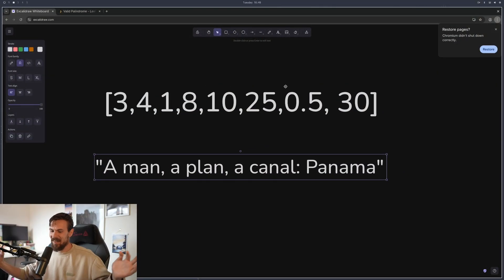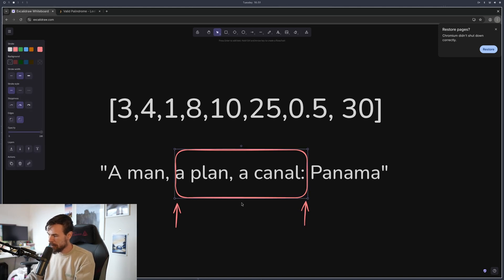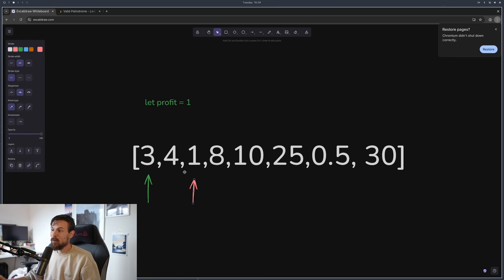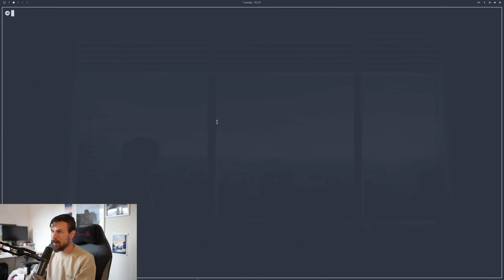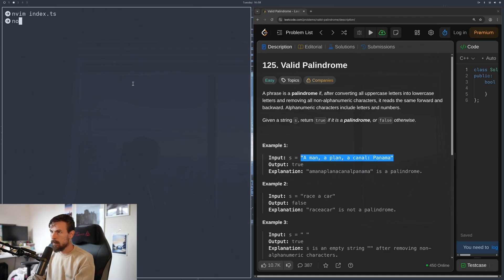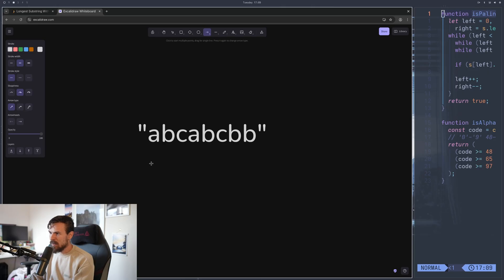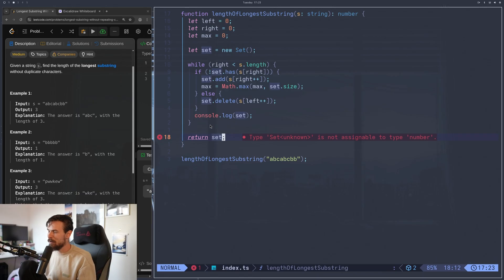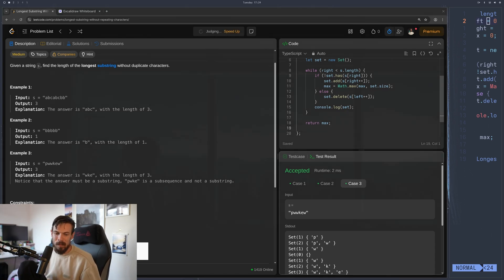2 Pointer Leetcode Pattern Explained